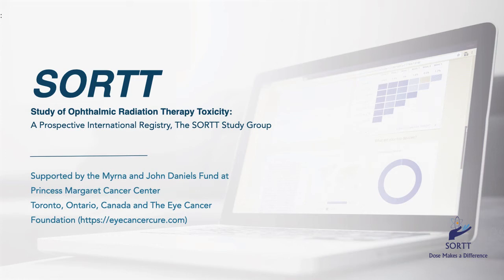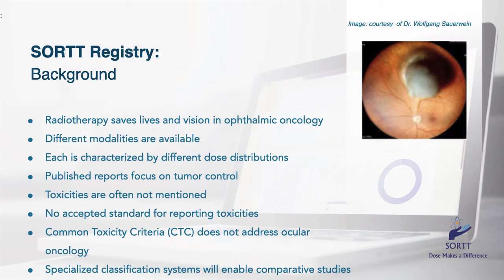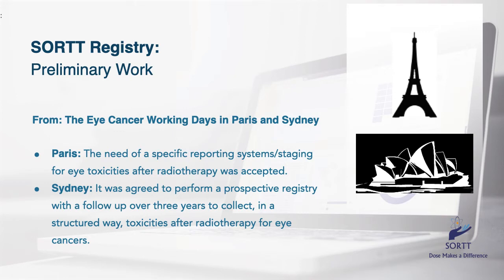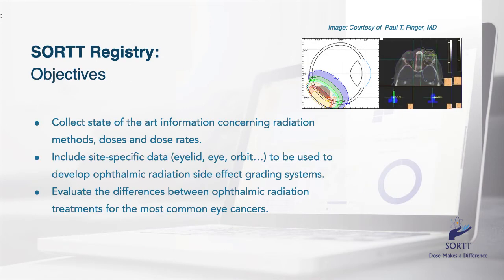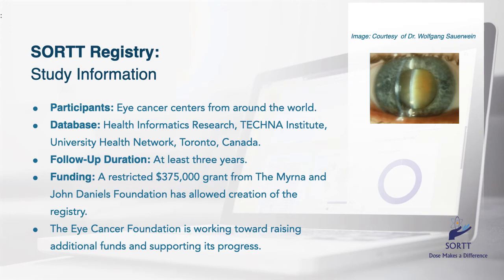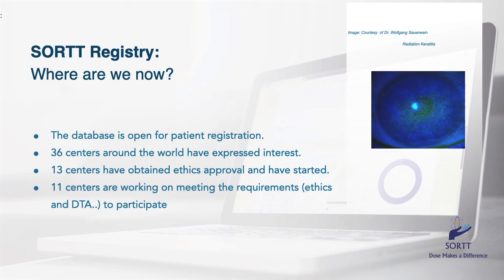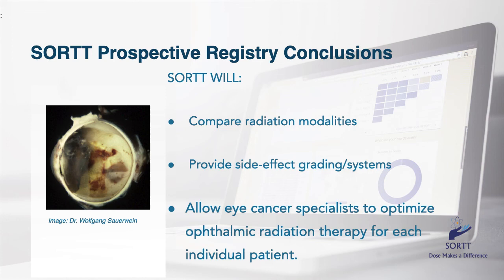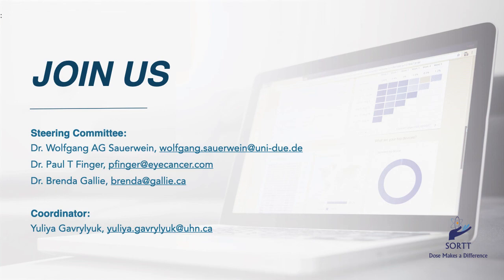Introducing the Study of Ophthalmic Radiation Therapy Toxicity (SORTT)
Introducing the Study of Ophthalmic Radiation Therapy Toxicity (SORTT). The Eye Cancer Foundation is proud to serve as a sponsor for the study set to assess outcomes for patients following ophthalmic radiation therapy.